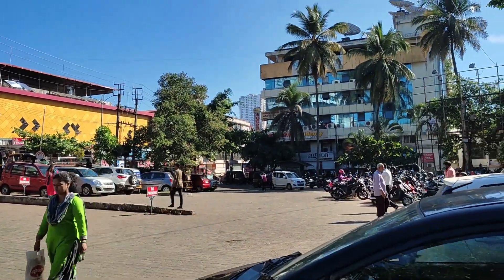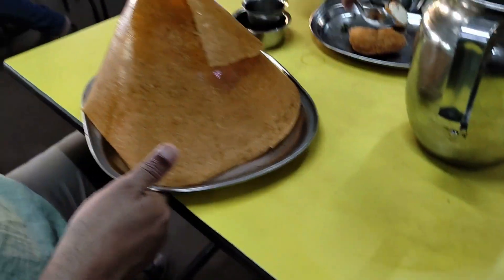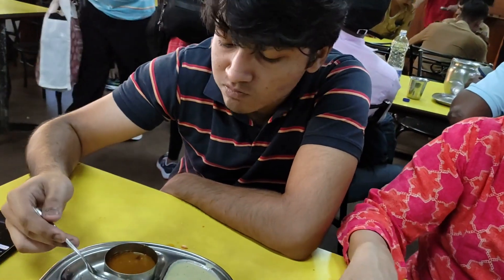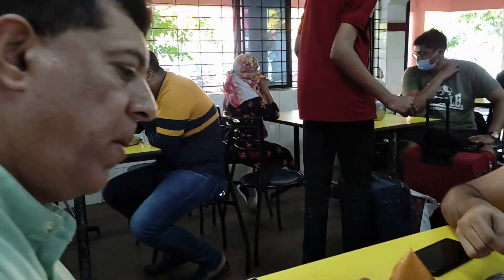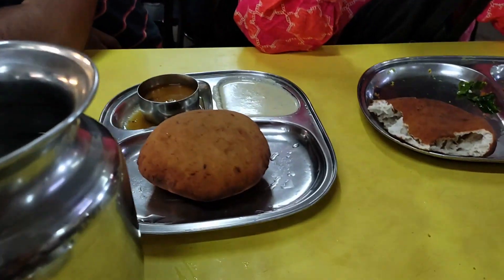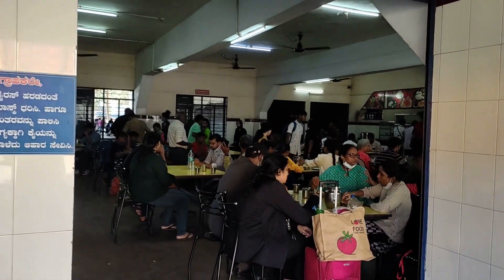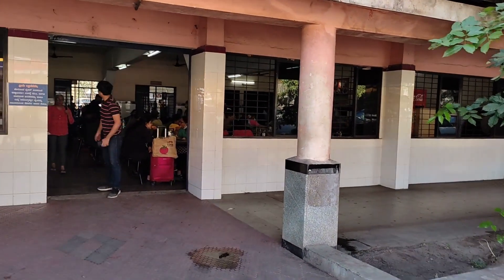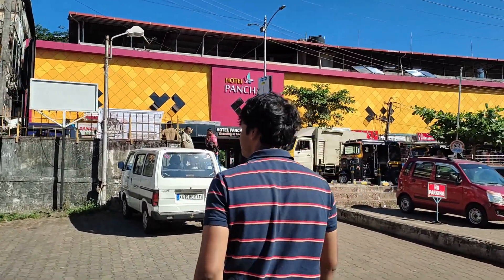Local Mangalorean Food @ Hotel Vaibhav - Lovely & Different Mangalore Buns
At KSRTC Bus Terminus at Mangalore, is Hotel Vaibhav, which has the most reasonable South Indian Menu. We had a great breakfast which was both tasty and light. The Mangalore Buns were simply amazing - made from batter, bananas and cumin seeds added for more flavour.

Please share your experience of Mangalore food, especially local and unique dishes.

Harold
TravelsUnravel